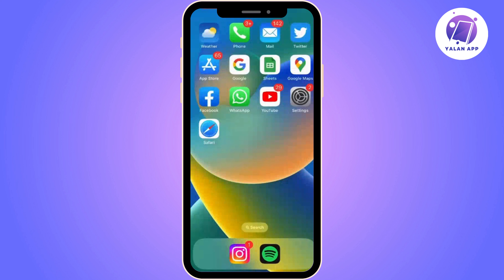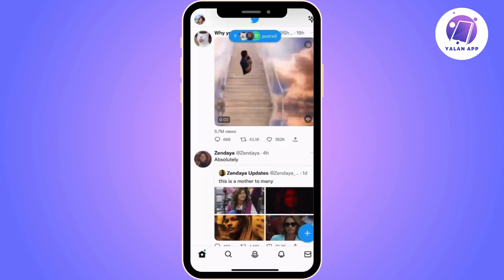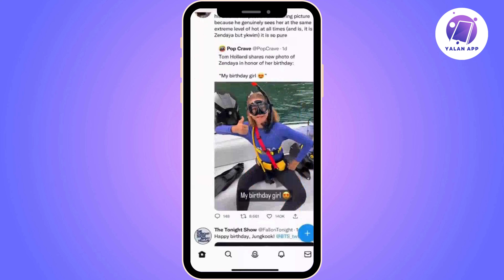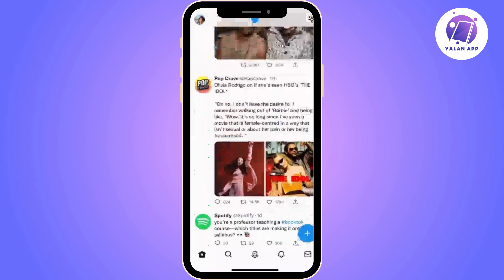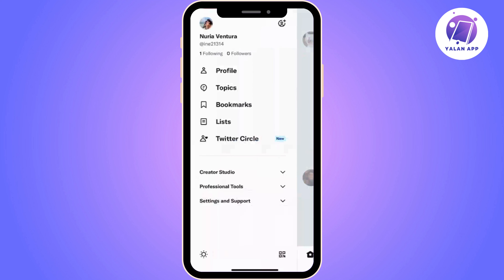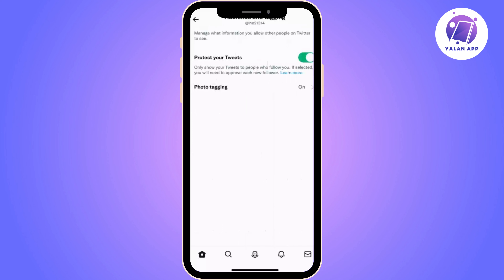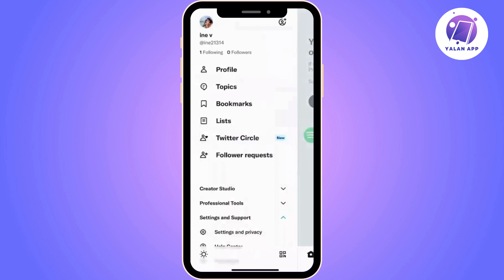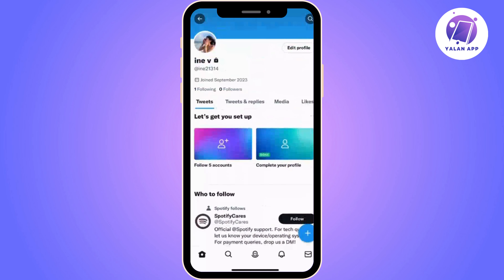How To Hide Followers & Following List On Twitter 2025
If you want to be able to hide your followers or following list on twitter then this video will help you with this.